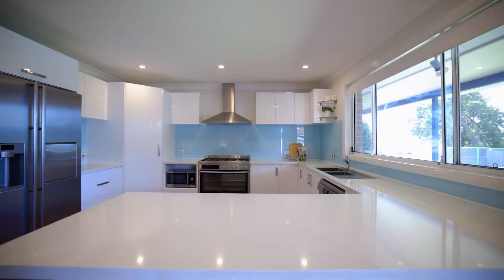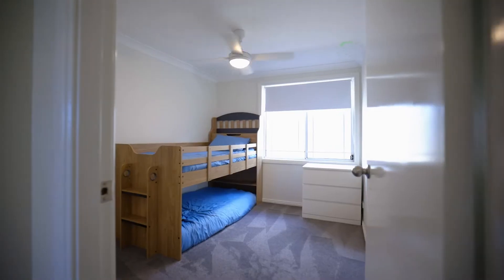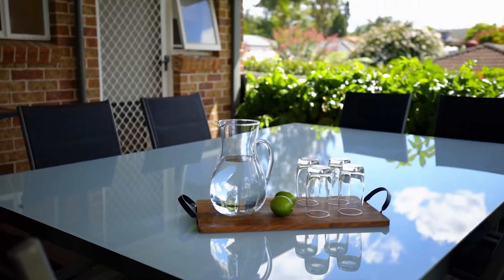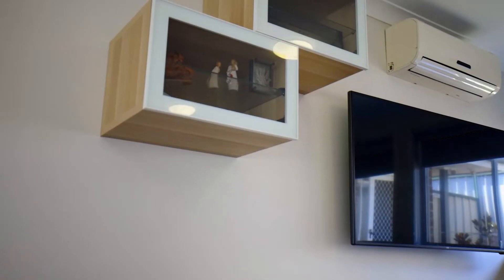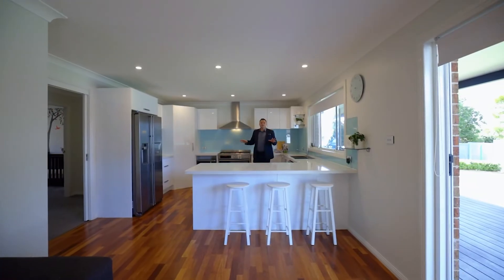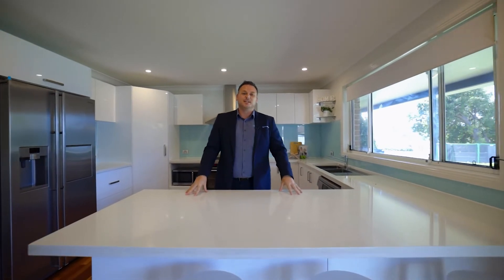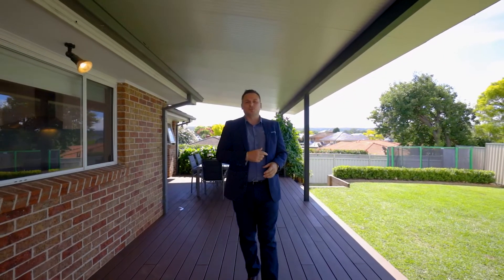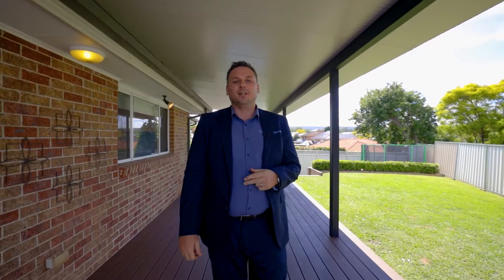SOLD | 20 Ferntree Close, Glenmore Park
SOLD BY STARR PARTNERS PENRITH and GLENMORE PARK